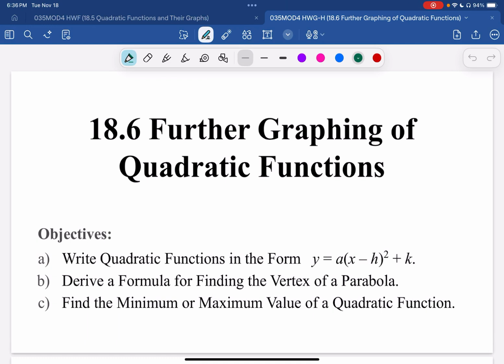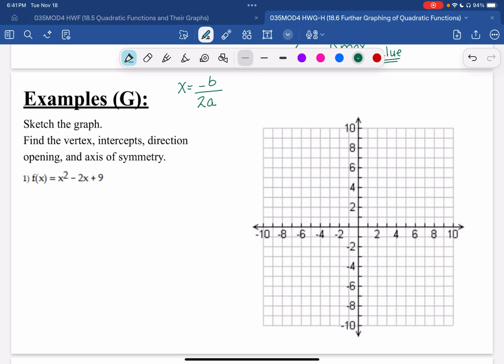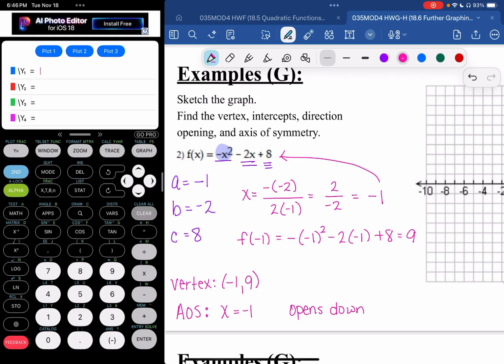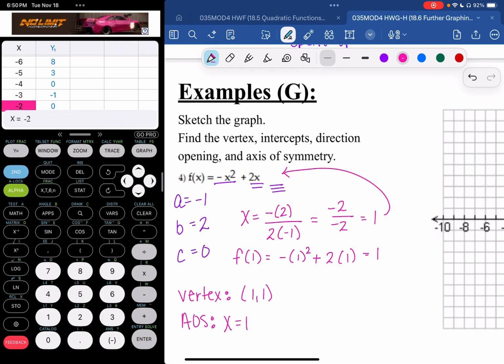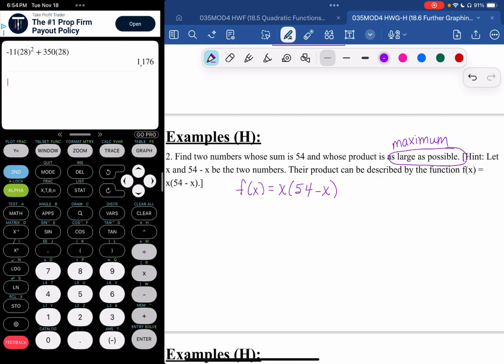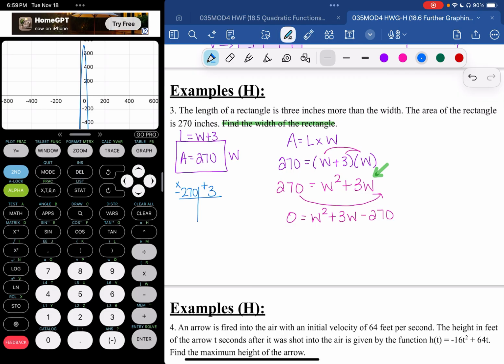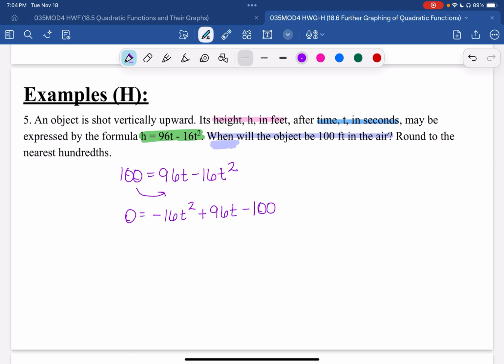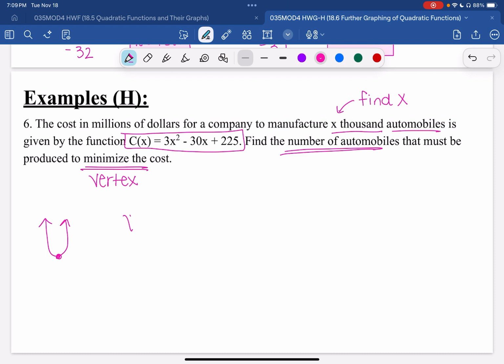MAT035 MOD4 G-H Further Graphing of Quadratic Functions